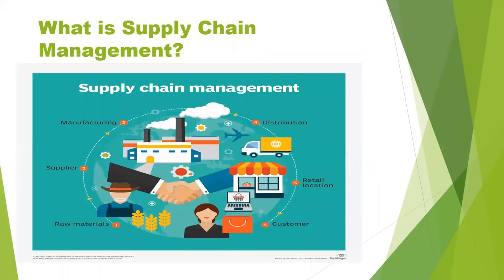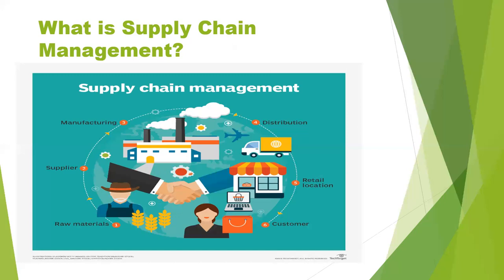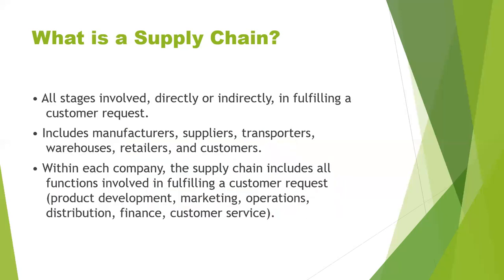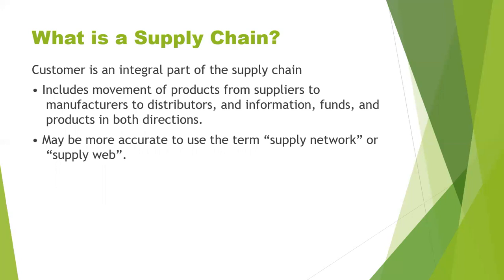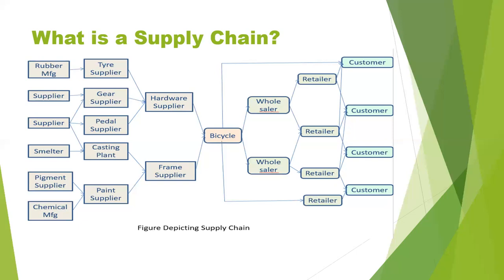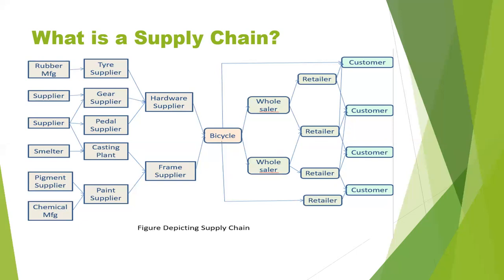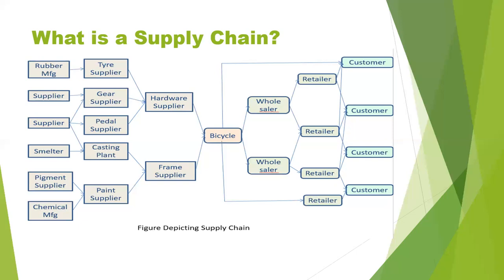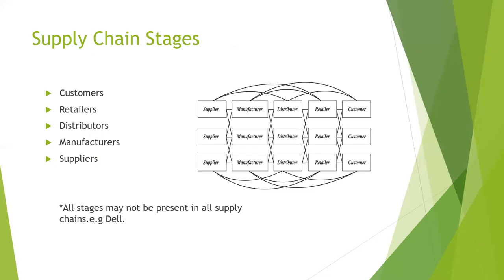Supply Chain An Introduction| Supply Chain Management, Mrs. K. Padma Priya, AP/CSE, RMDEC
This video gives an Introduction to Supply Chain